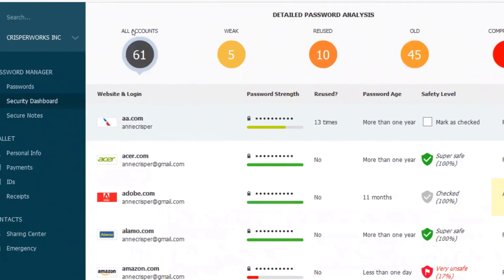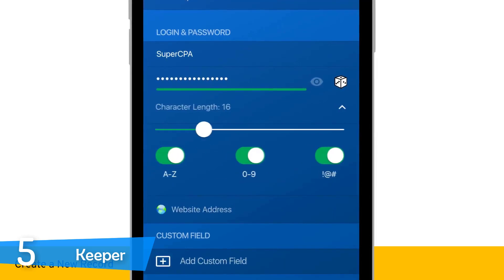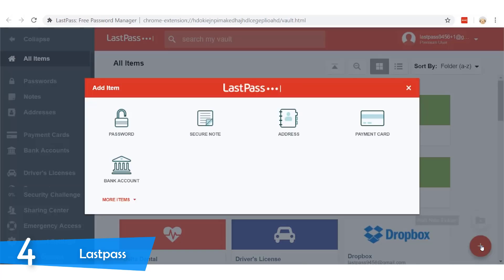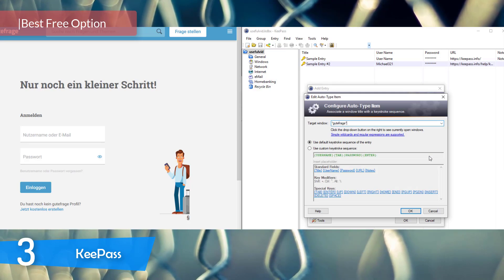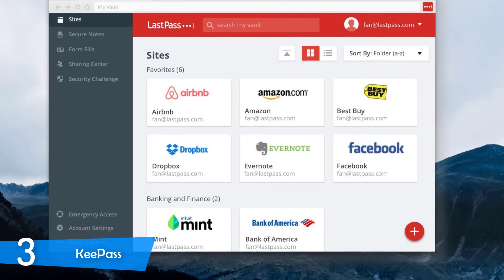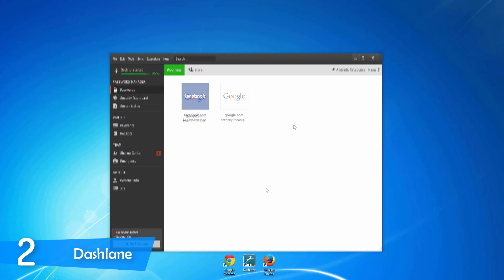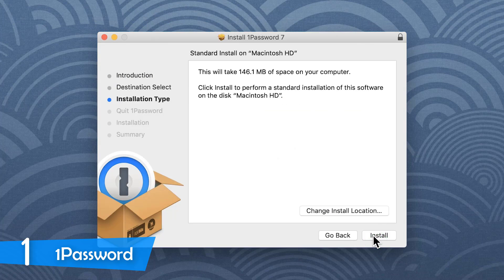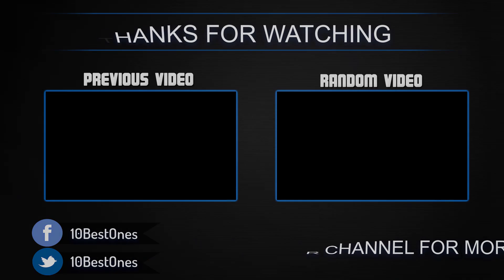Best Password Managers in 2019 [Store Your Passwords Securely]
10BestOnes is a participant in the Amazon Services LLC Associates Program, an affiliate advertising program designed to provide a means for sites to earn advertising fees by advertising and linking to Amazon.com. As an Amazon Associate I earn from qualifying purchases.